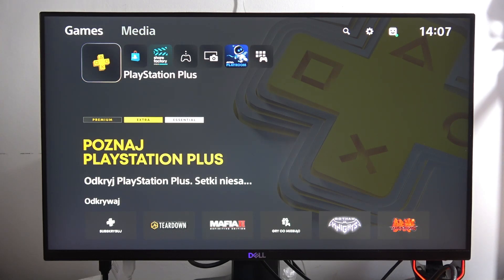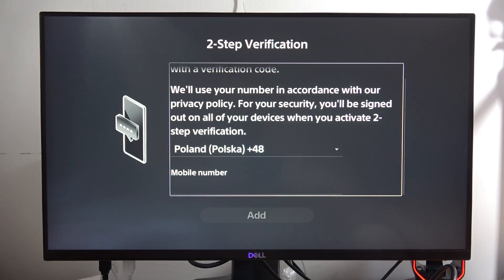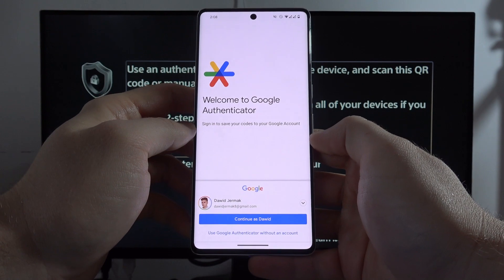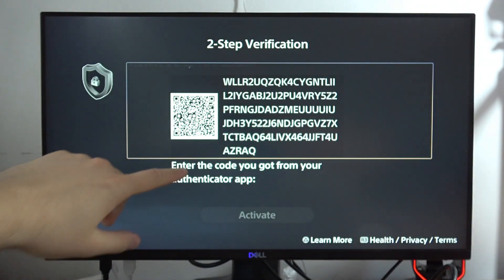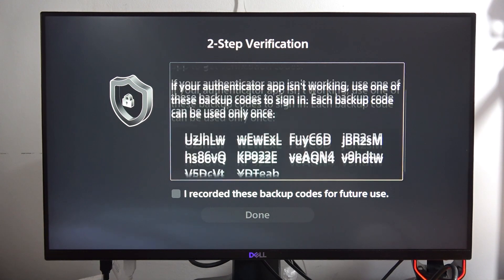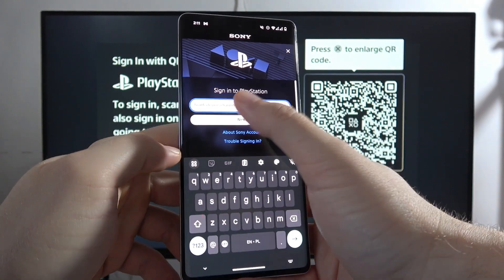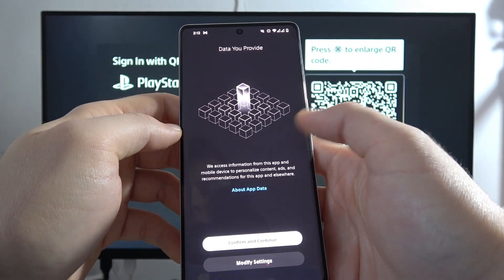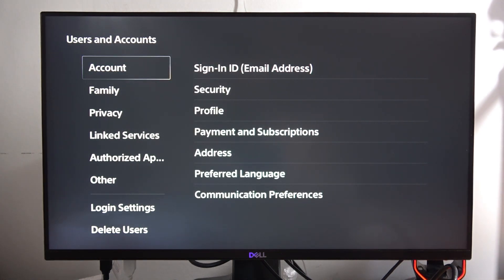PS5 Slim: Turn On/Off 2-Step Verification on PlayStation 5 Slim - Set Up 2FA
Secure your gaming experience on the PlayStation 5 Slim by learning how to turn on/off 2-Step Verification in this video. Follow the easy steps to set up 2FA (Two-Factor Authentication) on the slim version of the Sony PlayStation 5, adding an extra layer of protection to your account for enhanced security.